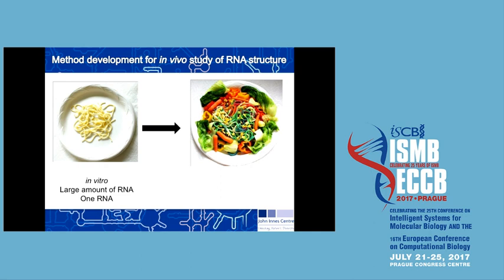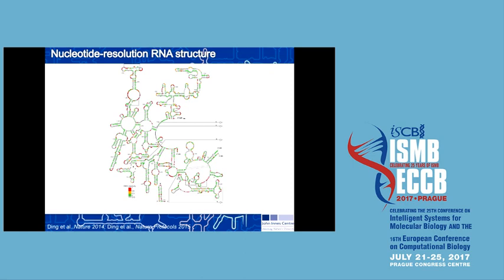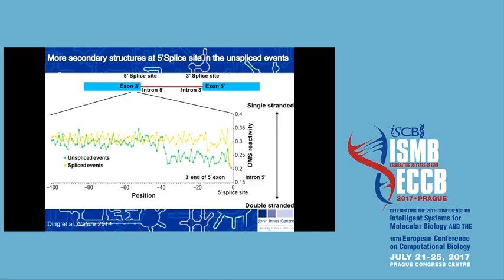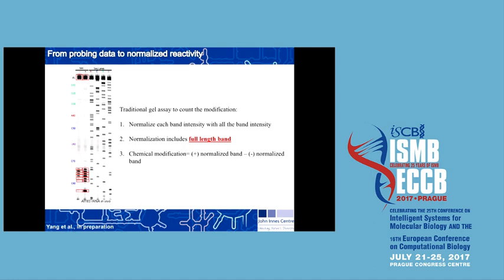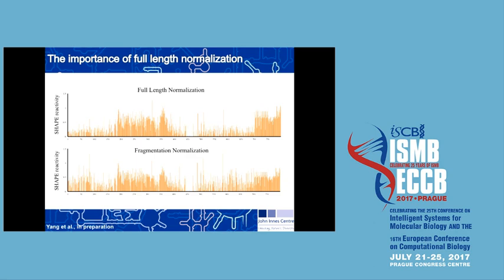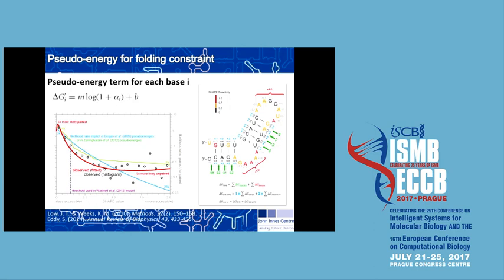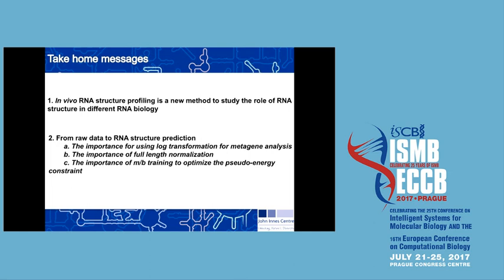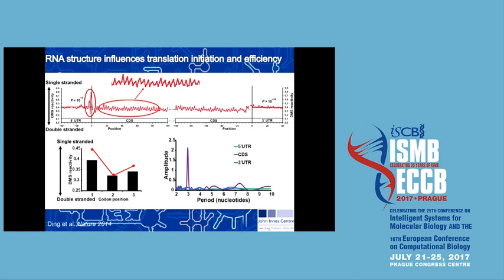From the genome-wide in vivo RNA structure probing data to... - Yiliang Ding - RNA - ISMB/ECCB 2017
From the genome-wide in vivo RNA structure probing data to the RNA secondary structure prediction - Yiliang Ding - RNA - ISMB/ECCB 2017